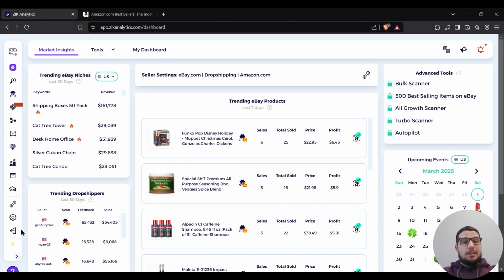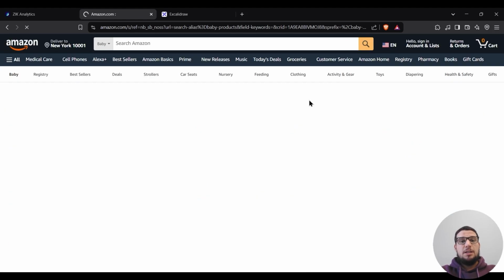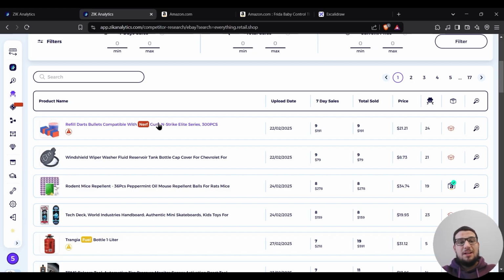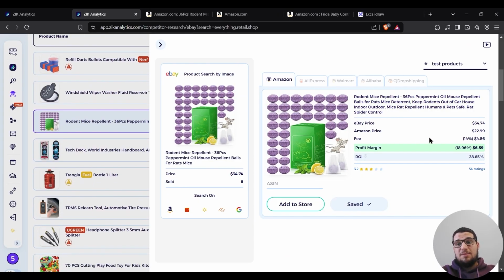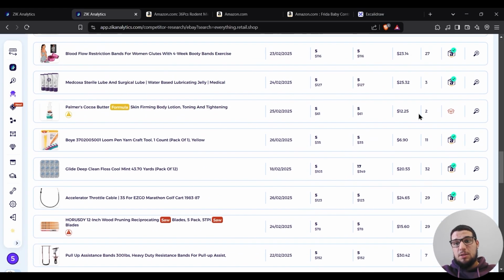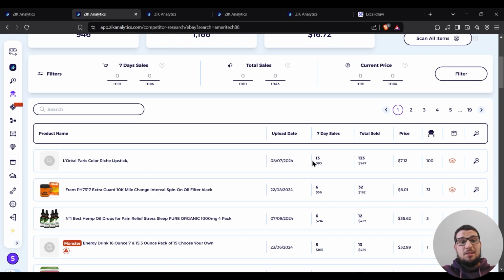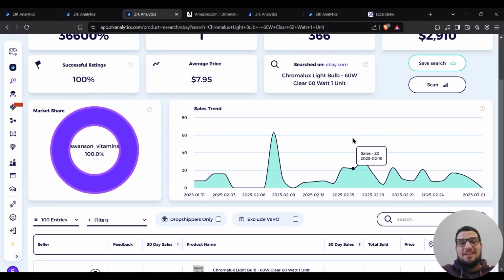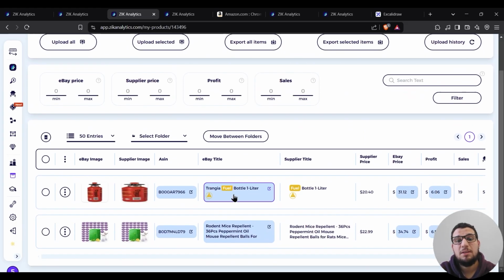[Finding profitable products] Finding products from Amazon